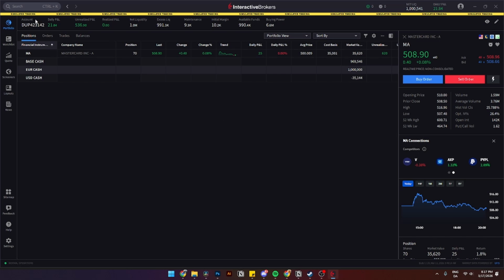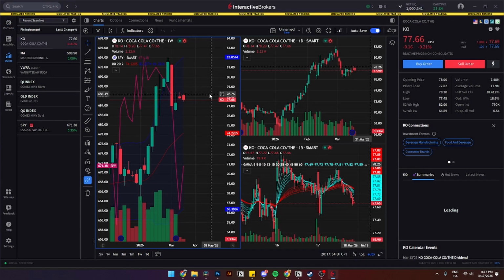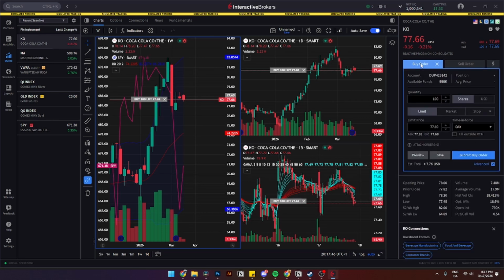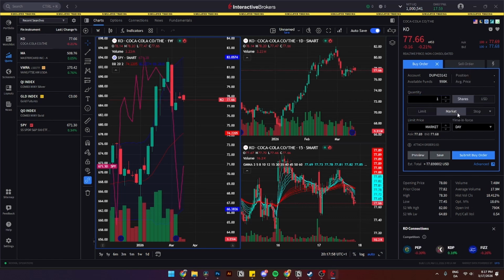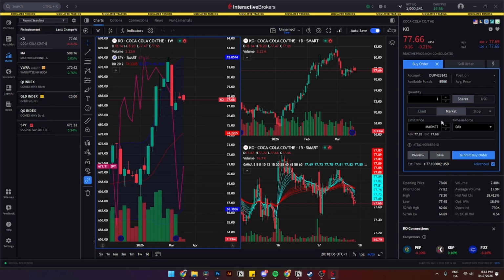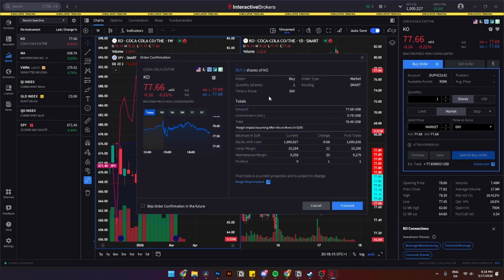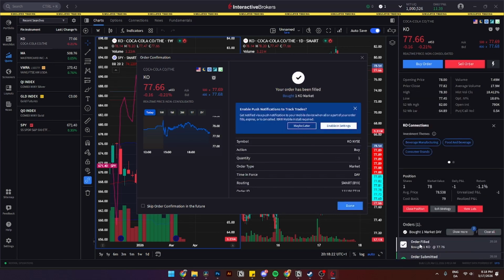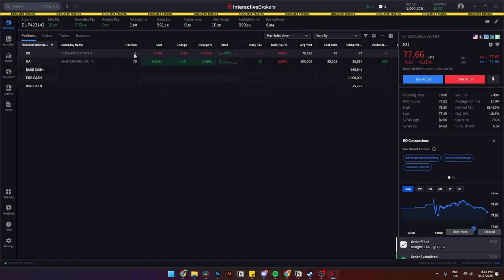How To Buy CocaCola Share in Interactive Brokers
In this video I will show you step by step how to buy KO shares in  Interactive Brokers. This guide was made so even beginners can learn how to purchase KO on IBKR.

Interactive Brokers (IBKR) is one of the popular trading platforms in Southeast Asia (SEA). It offers very low trading costs, multi-currency accounts, and access to more than a hundred markets worldwide. For experienced traders, that setup is a dream.